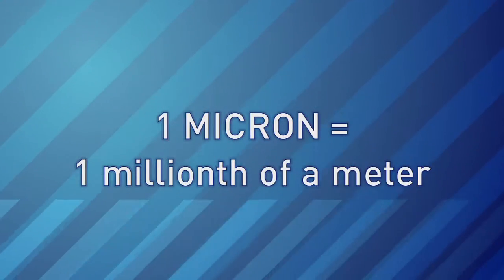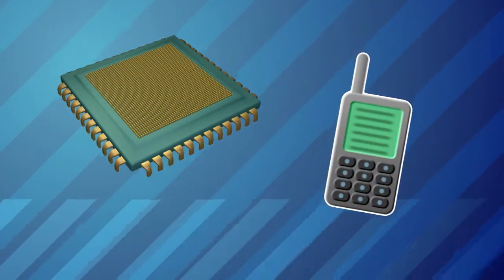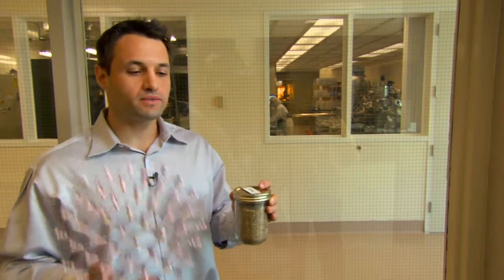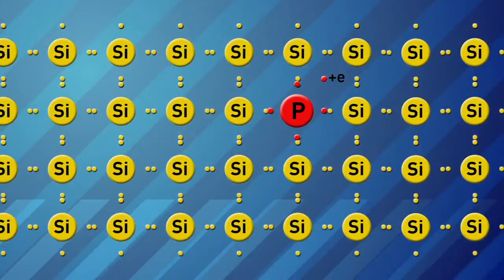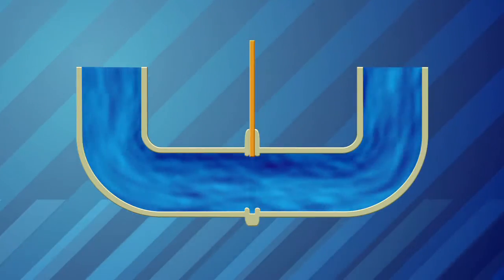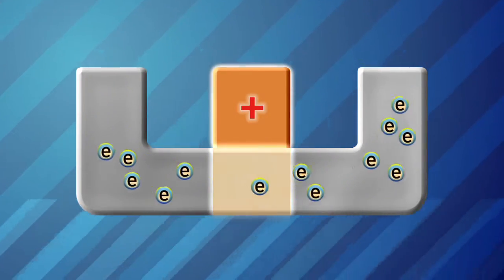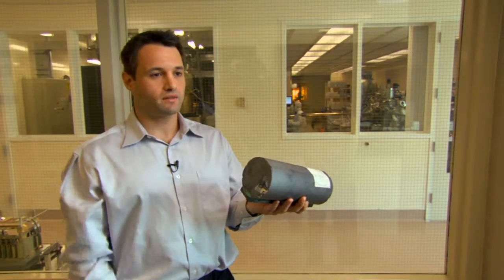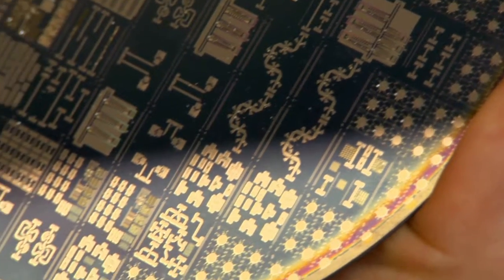Wafer Power: Mighty Silicon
This Abundant Element Is a Gem in the Lab

Microelectronics is the creation of very tiny electrical circuits -- finer than a human hair. These circuits run everything, from computers to phones. Most are made out of silicon, a very strong and rigid crystal which can be sliced as thin as a wafer.
By adding impurities to silicon -- they can turn an insulating material into a semi-conducting one and make "semiconductors." Scientists at the MIT Lincoln Laboratory in Lexington, Mass., are finding ways to make microelectronics -- faster, smaller, and less expensive.

"We do a lot of new-idea creation, brainstorming, and we talk a lot -- even at lunch -- about new ideas that might be really interesting and a big benefit," says electrical engineer Jeremy Muldavin.

CONCEPTS EXPLORED
Silicon
Microelectronics
Semiconductor

MILITARY BRANCH
Dept. of Defense